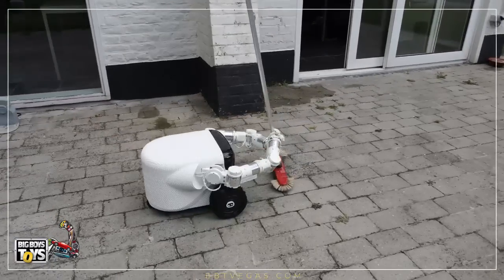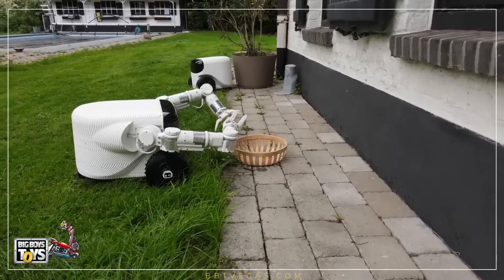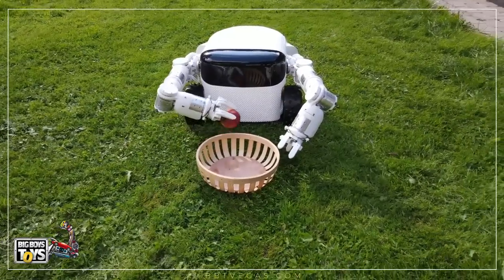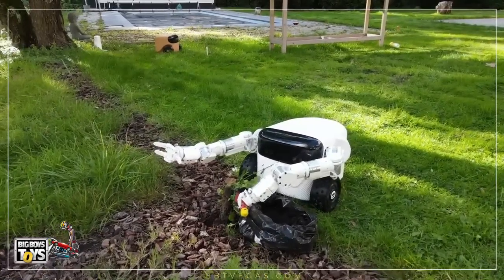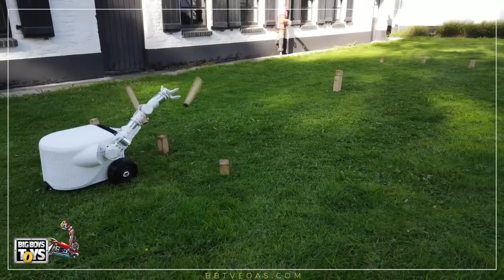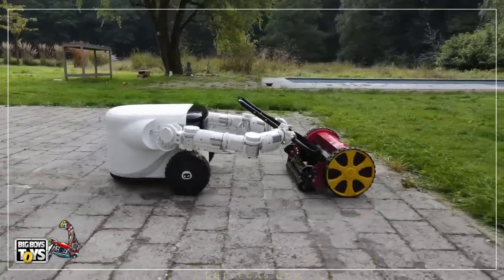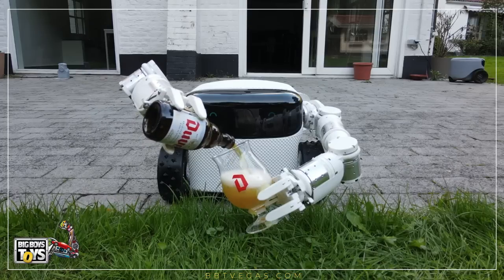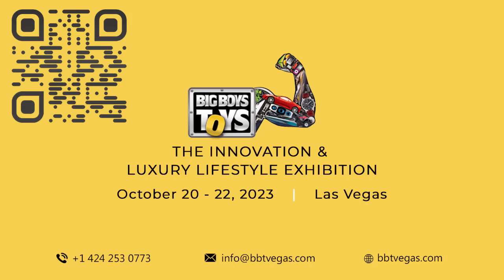The ultimate outdoor robot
Willow X is an outdoor robot that can complete tasks including mowing the lawn, weeding and harvesting fruit and vegetables. The concept for the EEVE robot was first showcased in 2021, building on the design of its first device, Willow.
Be there.